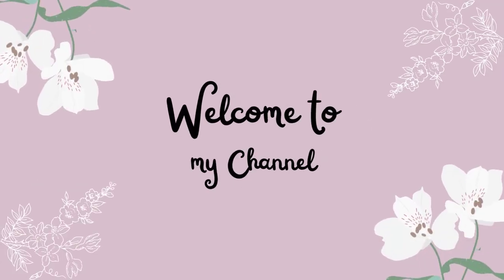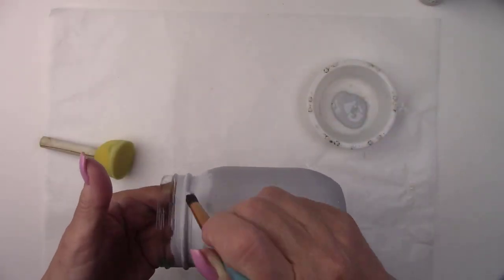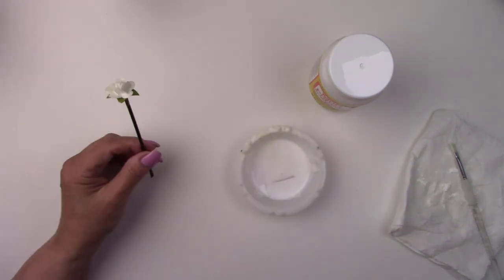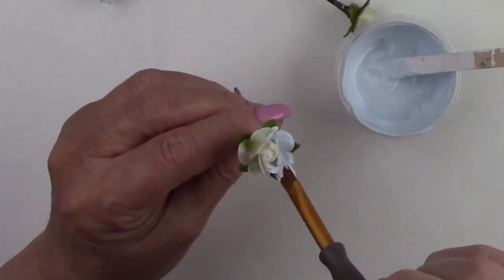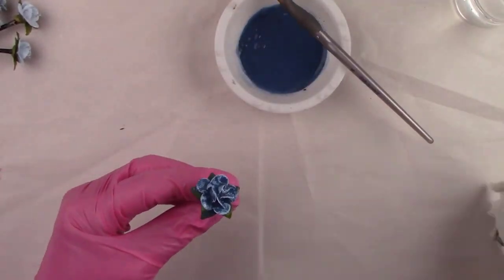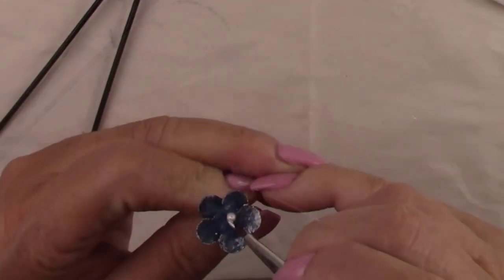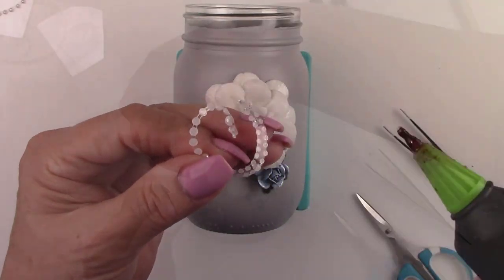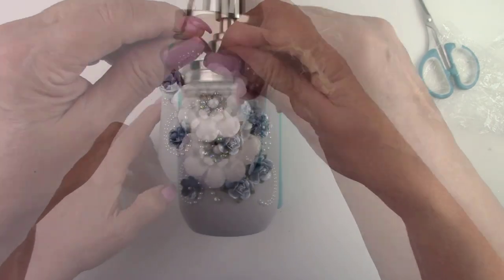NO Chipping Or Peeling Mason Jar Painting and Decorating - Master The Technique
LEARN how to decorate and paint a MASON JAR with no chipping or peeling! I’ll show you all the BEST Tips and Tricks for outstanding results. Everything is explained in DETAIL and made EASY with step-by-step follow along instructions! It’ll be fun, get out some supplies and follow along. Let’s make a mess!

👀Watch: Mason Jar Painting Ideas (Vintage effect): Mason Jar Painting Ideas – VINTAGE Paint Effect (How to paint Glass)

Supplies I used in this video:
Glass Mason Jars 16 ounce (Amazon)
Jute Twine-thin (Amazon)
Liquitex Satin Varnish (Amazon)
Mason Jar Soap Dispenser Pump Lid (Amazon)
Matte spray sealer (Amazon)
Metallic Lustre White Frost (Amazon)
Pearl swirls, Sticky back (Amazon)
Triple thick glaze (Amazon)
Misc supplies: Paint, paper flowers, diamond dotz